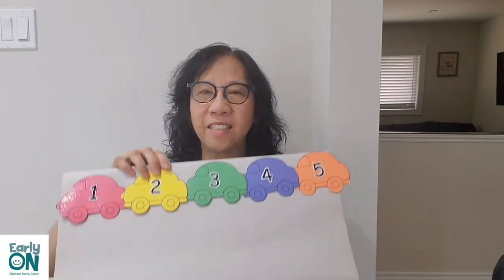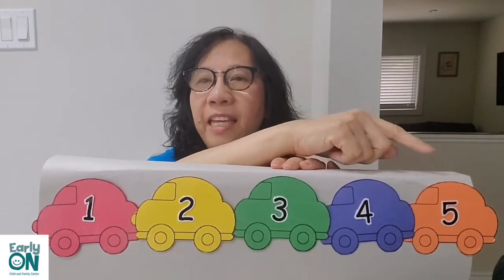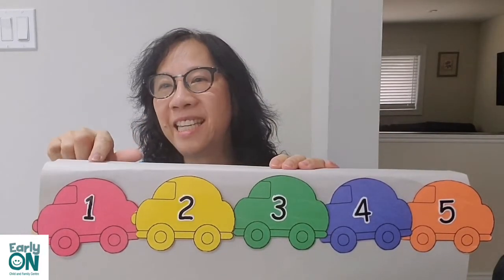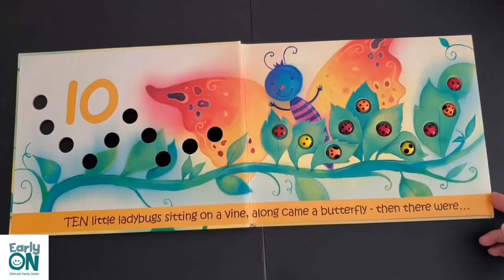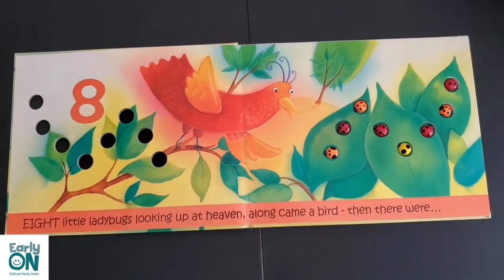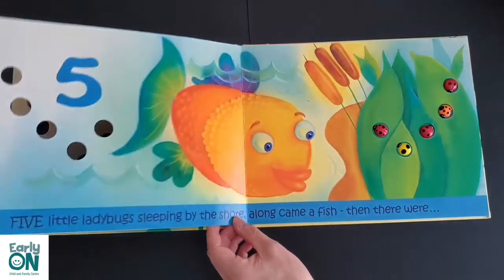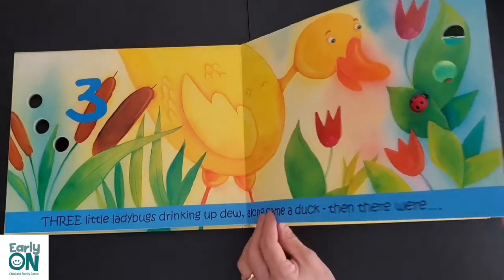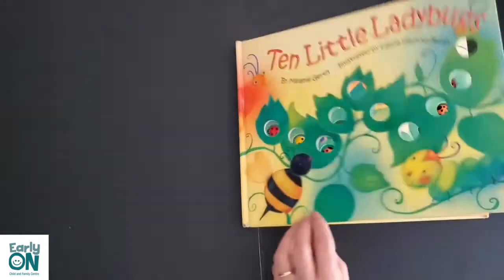Fun with Numbers Episode 3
Video series designed to introduce the basic concepts of numeracy through songs and play-based activities.

Facilitators: Marie & Cindy

Book: Ten Little Ladybugs
Author: Melanie Gerth
Publisher: Piggy Toes Press
Year: 2007

Activity Music:
Musician: @iksonmusic
Connect with an Early Childhood Educator in our Parent Support Line.

For more information about our EarlyON programs and services we offer, visit our